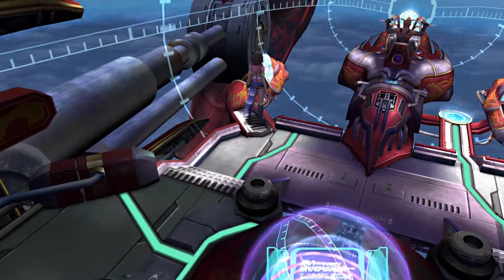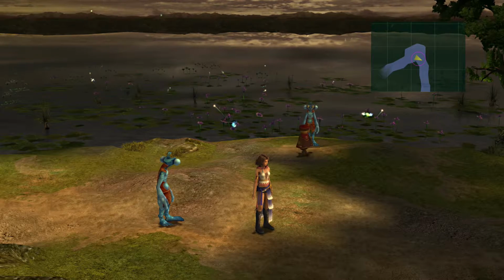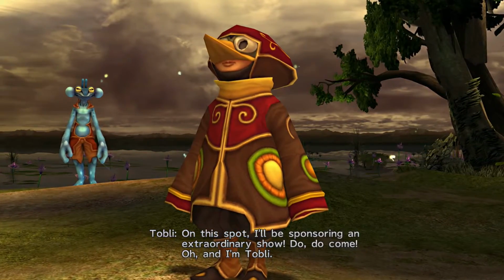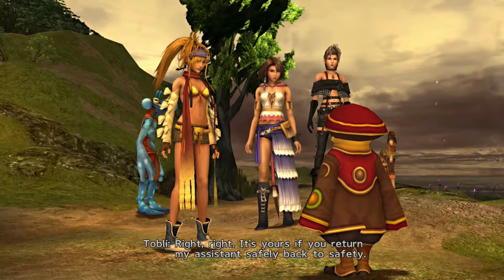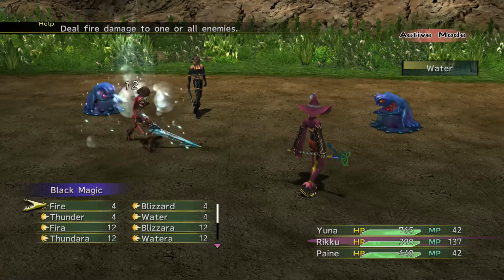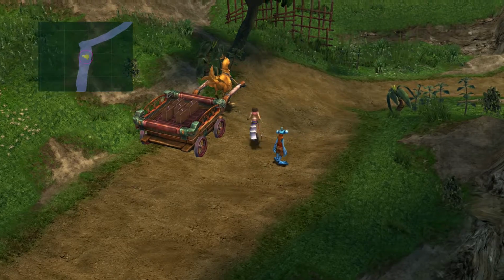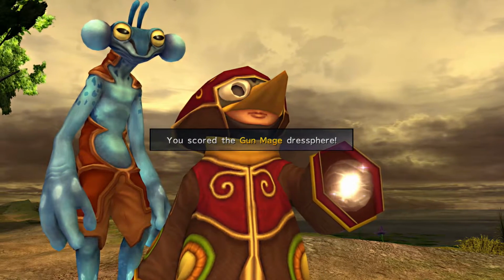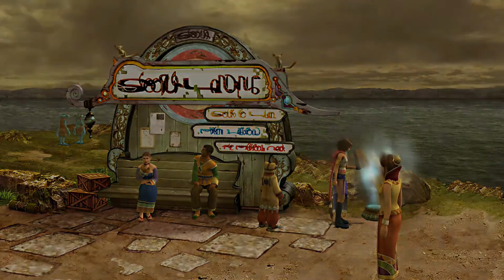Let's Play Final Fantasy 10-2 | Moonflow Mission Guide (Ch1) | PS4, Xbox One & Switch - Part 8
Moonflow Mission Guide (Shave The Hypello) - Final Fantasy 10-2 100% Walkthrough!

Thank you for checking out my walkthrough for FFX-2 which has been re-released with the Final Fantasy X / X-2 HD Remaster on Nintendo Switch & Xbox One.

We discuss the various options we can choose for different rewards at the Moonflow. Howevever, since my guide is for 100% completion we only really have one choice - we must complete the mission here perfectly!

All YouTube members & level 1+ Patrons will be credited in every future video!

Final Fantasy X / X-2 HD Remaster is now available for PC, PS4, Vita, Xbox One & Switch!

Fuzz